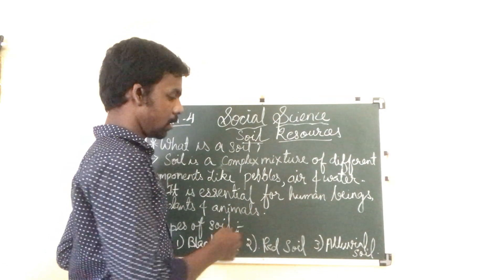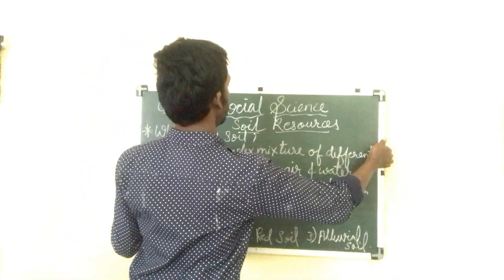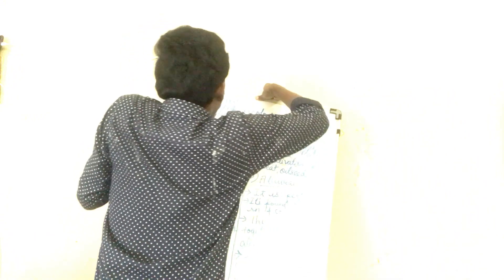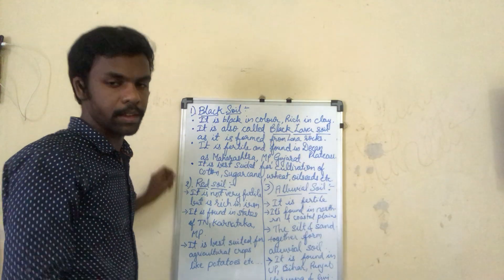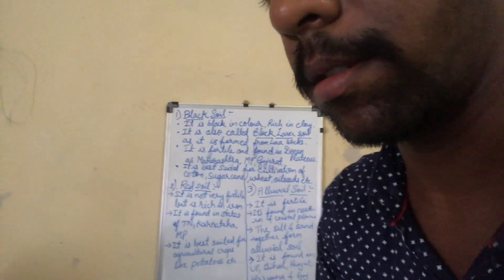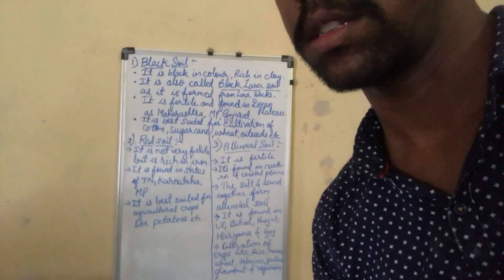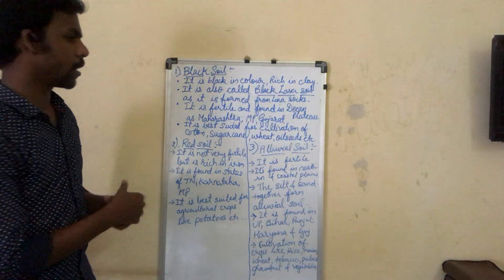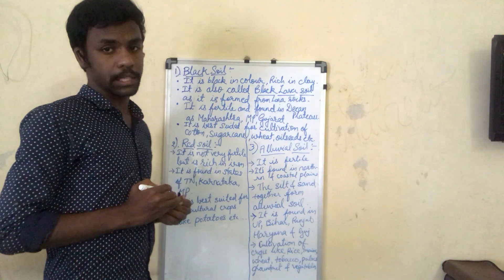Lec 32 | class 5 | 31.07.2020 | S.S. | ch-4 Soil Resources explanation part-1